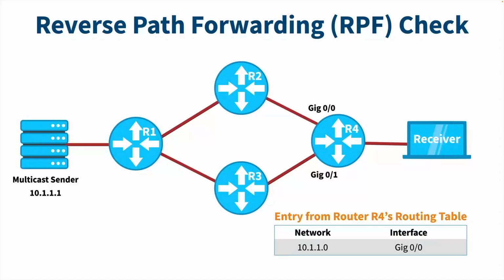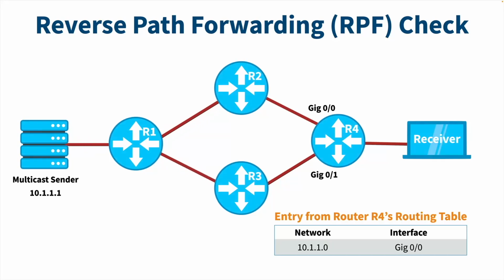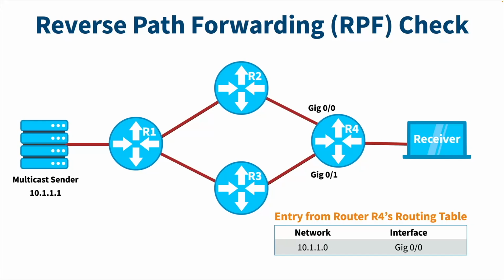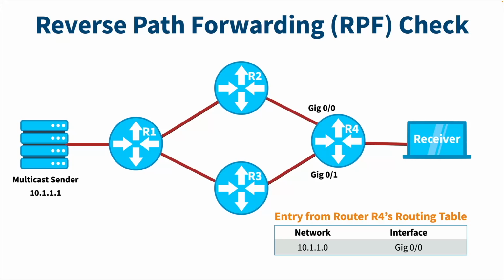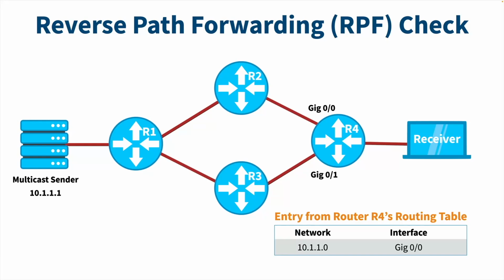4 044 Reverse Path Forwarding RPF Check